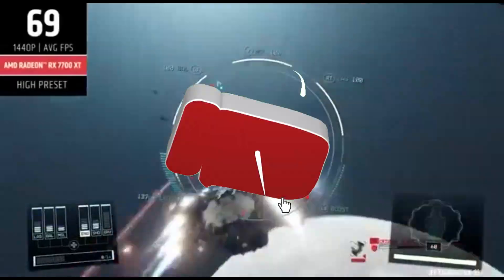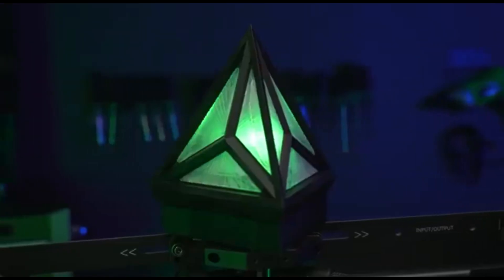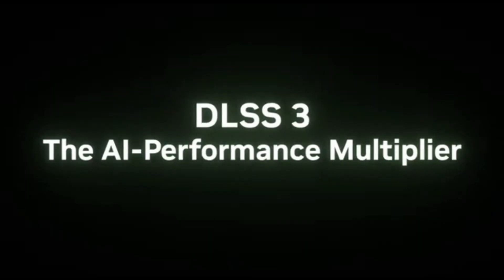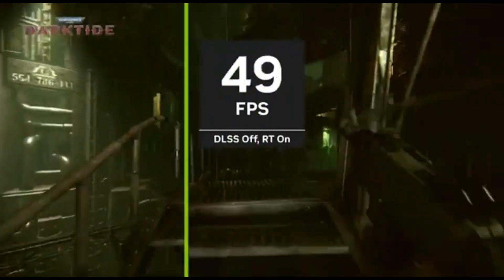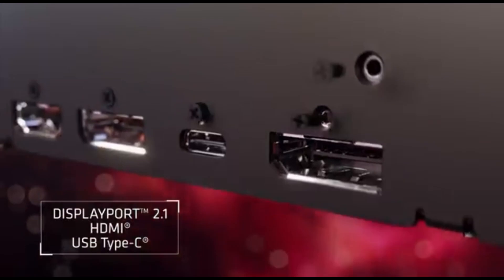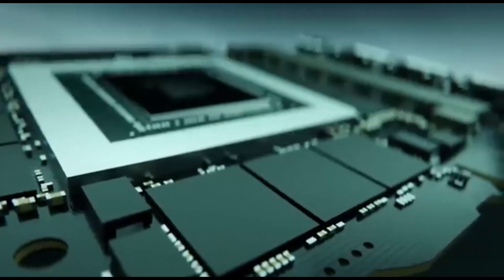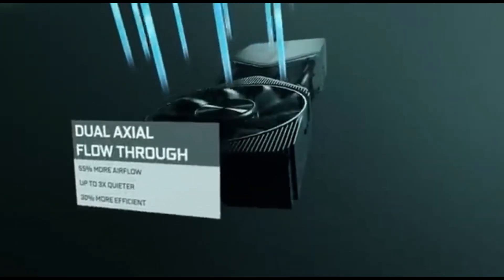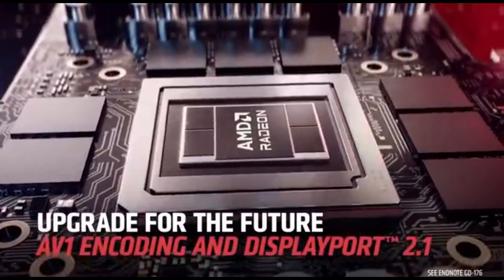Top 5 Best 1080p GPU in 2024 [don’t buy one before watching this]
➜ Links to Top 5 Best 1080p GPU in 2024 we listed in this video:

👇Best Product Links👇
➜ 5- GeForce RTX 4090
➜ 4- Nvidia GeForce RTX 4060 Ti
➜ 3- Radeon RX 7900 XTX
➜ 2- Nvidia GeForce RTX 3090
➜ 1- AMD Radeon RX 7800 XT

Table of Contents:
0:00​​​​ - Top 5 Best 1080p GPU of 2024
1:11​​​​ - Top 5 Best 1080p GPU in 2024
2:05​​​ - Top 5 Best 1080p GPU in 2024
2:55​​​​ - Top 5 Best 1080p GPU of 2024
4:10​​​ - Top 5 Best 1080p GPU in 2024
5:20​​​​ - Top 5 Best 1080p GPU in 2024
6:15 -Top 5 Best 1080p GPU in 2024
7:01 - Top 5 Best 1080p GPU of 2024
8:11 - Top 5 Best 1080p GPU in 2024